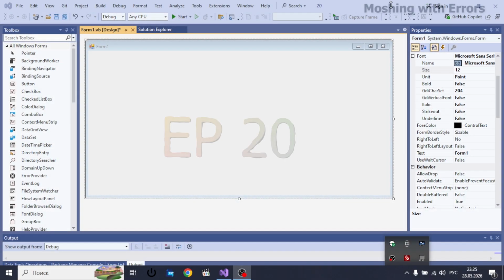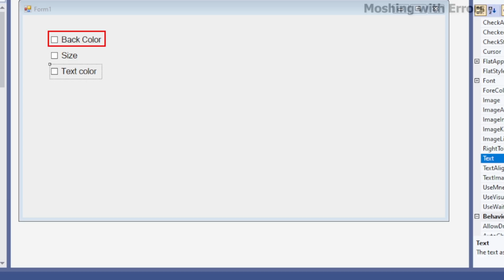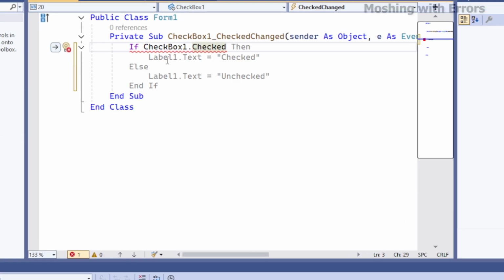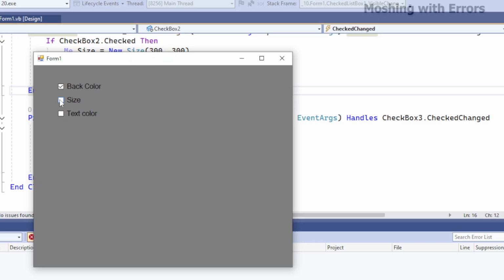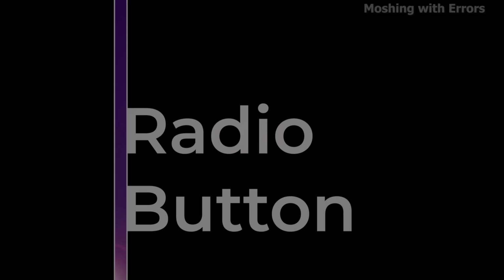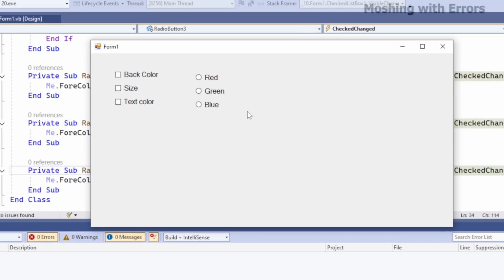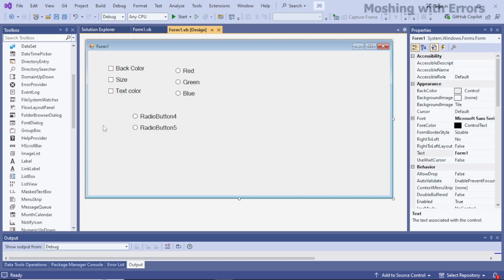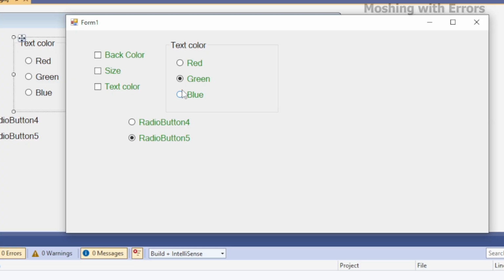WinForms UI: How to Use CheckBox, RadioButton, and GroupBox | Part 20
Welcome to Episode 20 of our Visual Basic tutorial series! In this milestone lesson, we are diving deep into Windows Forms UI design and learning how to properly handle user choices using CheckBox, RadioButton, and GroupBox controls.

Stick around until the very end for a special AI-generated easter egg — you don't want to miss what a "rat-worm" looks like!

If you're building software or desktop apps in Visual Studio, mastering these layout containers and choice controls is essential for a clean user experience.

Missed any previous episodes? Check out the full Visual Basic playlist right here on the channel!